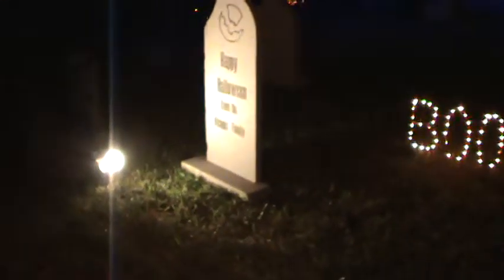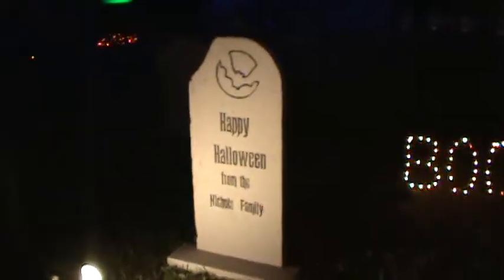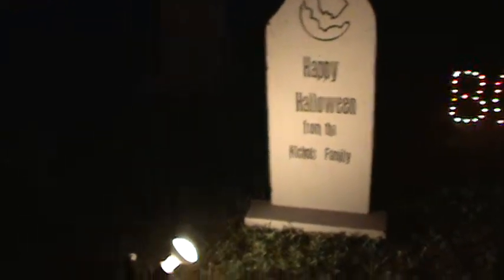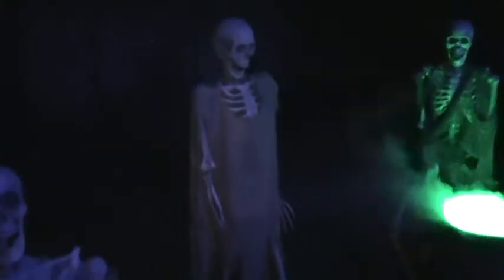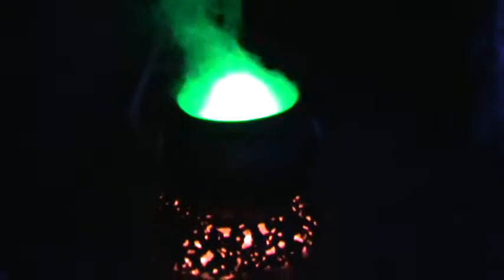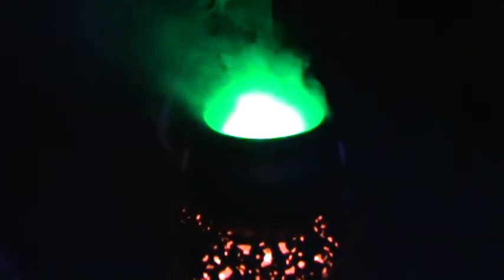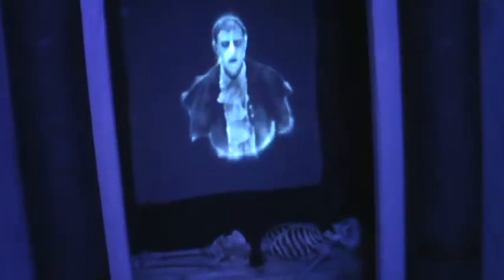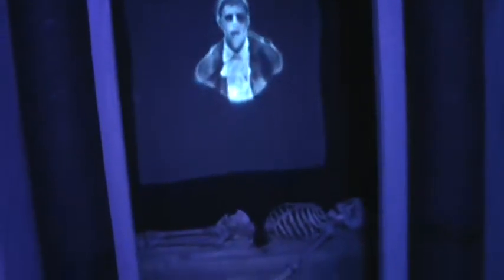Nicks Boneyard yard haunt Halloween 2013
Night time walk thur, Nicks Boneyard yard haunt Halloween 2013, Austin Texas